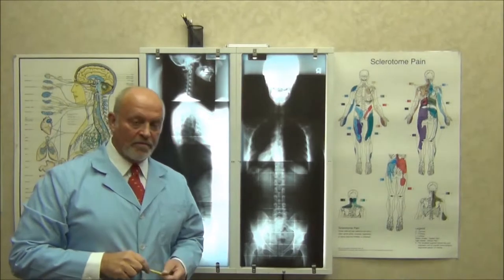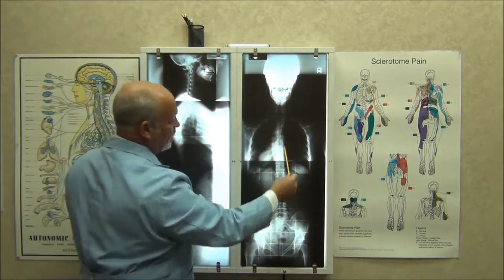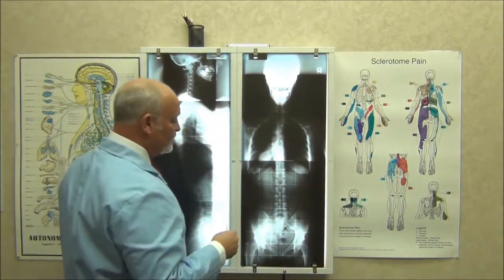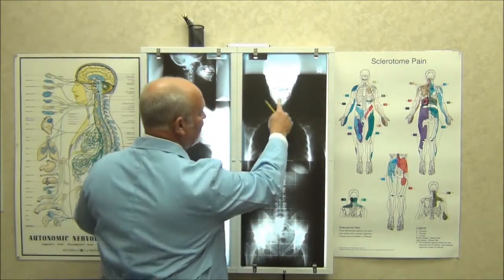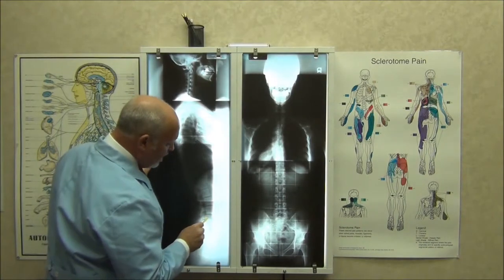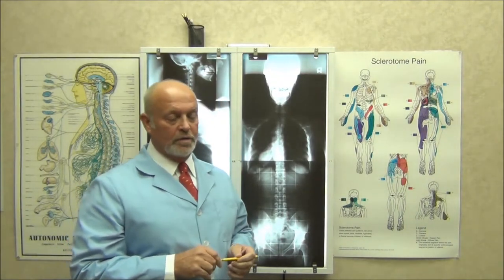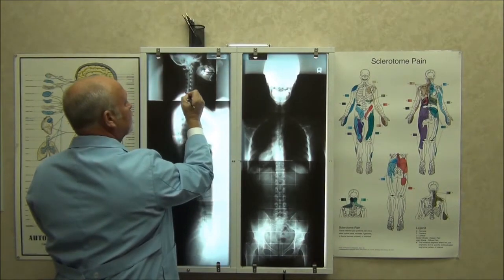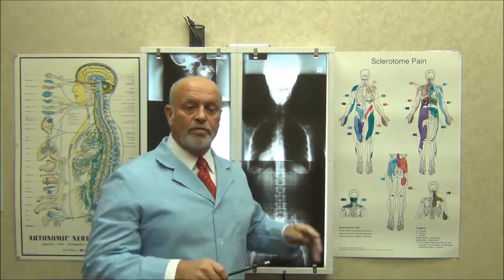Mount Prospect Back Pain X-Rays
http//:drjeffcollins.com  At our Mount Prospect office, Back Pain remains the #1 health related complaint we see.  The reason it is not getting any better is the simple fact that most take medication for the pain and stiffness and never discover the cause.  A standing weight bearing full spine x-ray is the best diagnostic tool there is.  Fractures, short legs syndrome, unlevel pelvis, degenerative joint disease, arthritis are all demonstarted on this x-ray.  Chiropractors should never adjust the spine without the benefit of a diagnostic quality x-ray.  Can you imagine going to the dentist with a cavity and not getting an x-ray?  I hope not.  I take these x-rays to remove any doubt and get you the care you need.